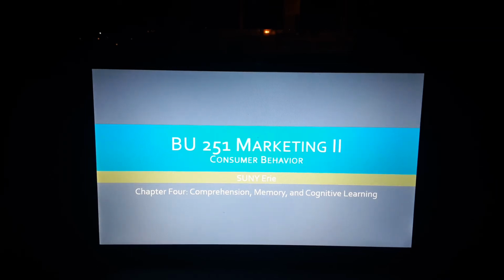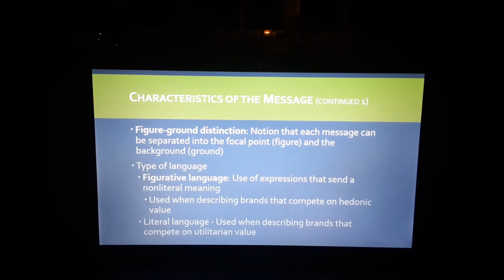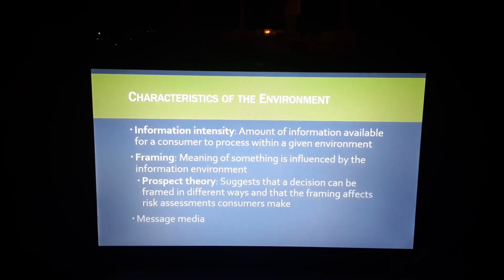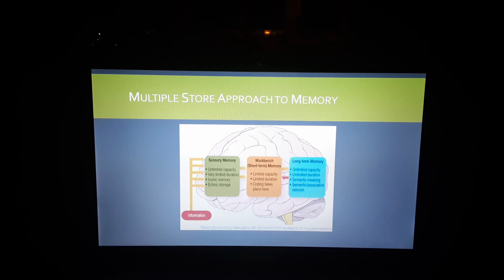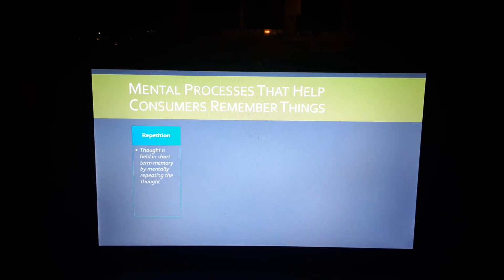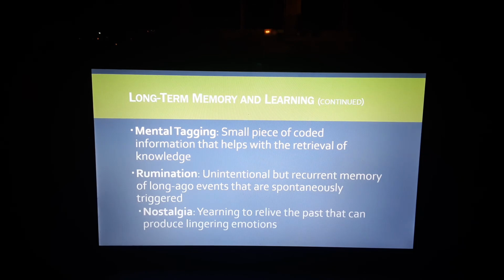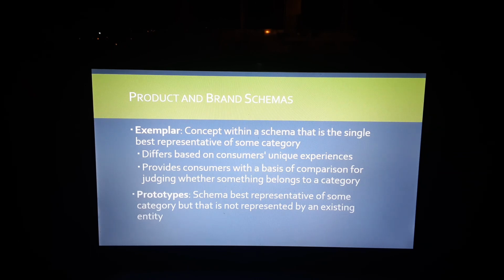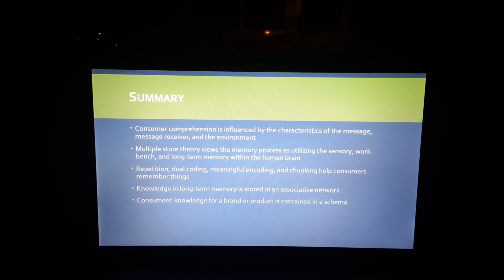BU 251 Marketing II CB 8 Text Chapter 4